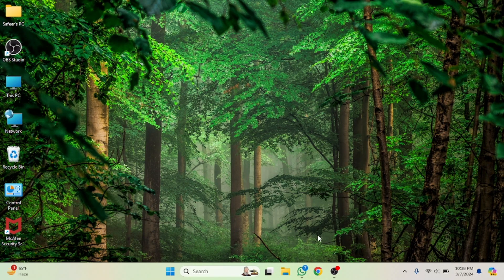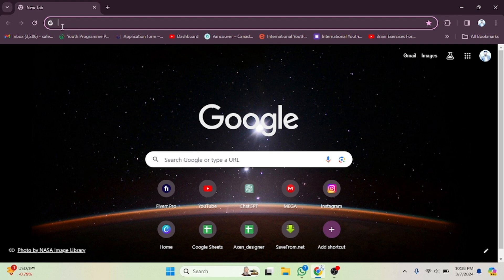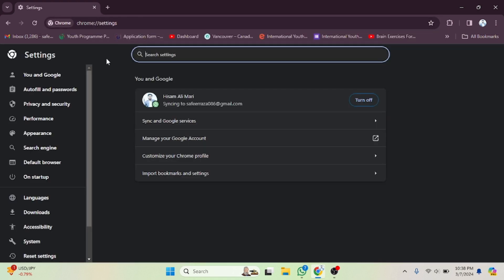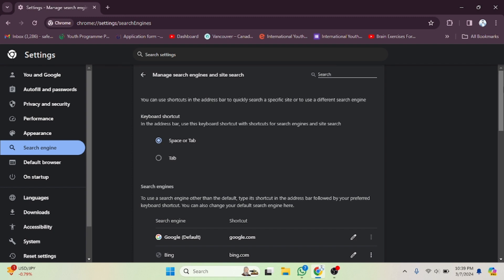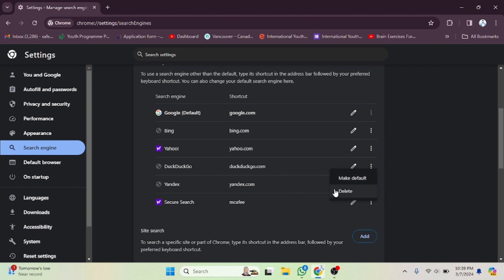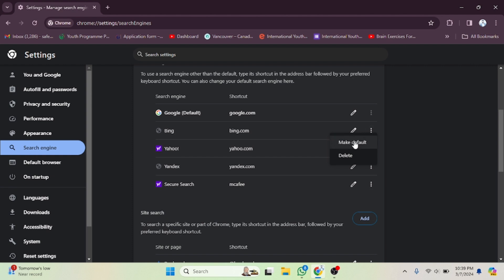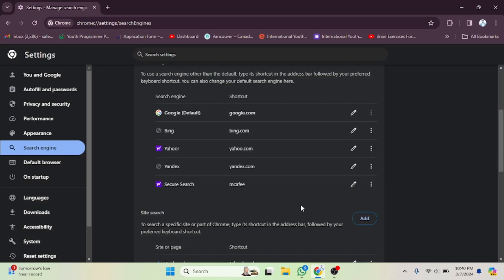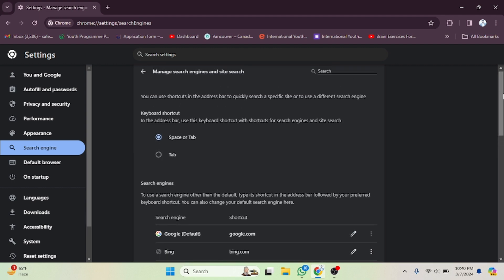How to Change Search Engine from Yahoo to Google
Take control of your browsing experience by switching from Yahoo to Google as your default search engine. In this video, we'll guide you through the process of changing your browser's search settings, ensuring that you receive accurate and relevant search results every time. Follow our easy-to-follow instructions and make the switch to Google for a faster and more personalized browsing experience. Say goodbye to irrelevant search results and hello to Google's powerful search algorithms!